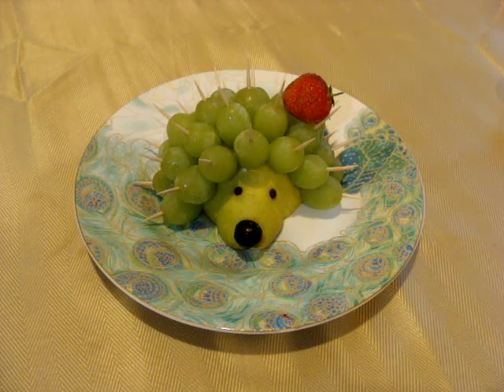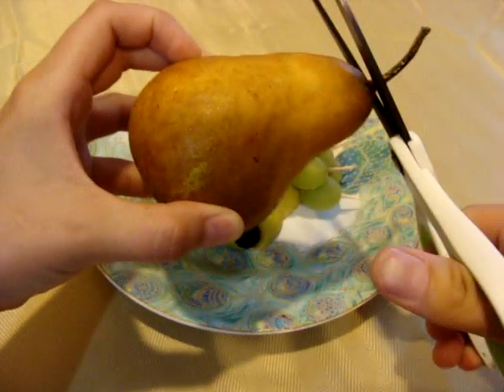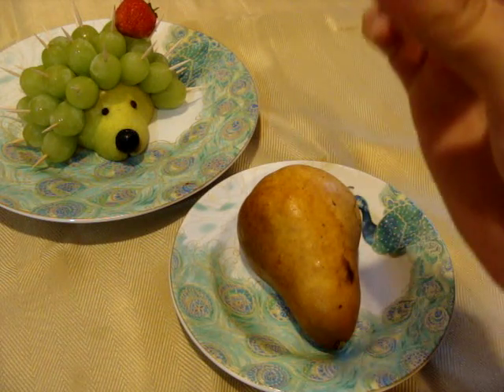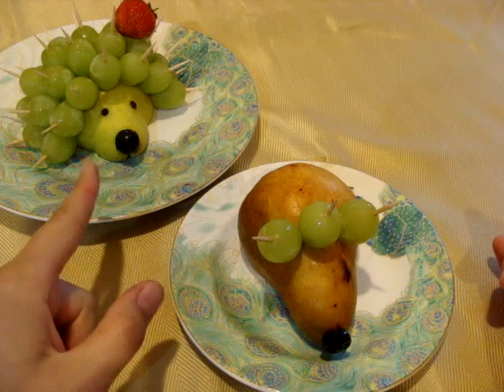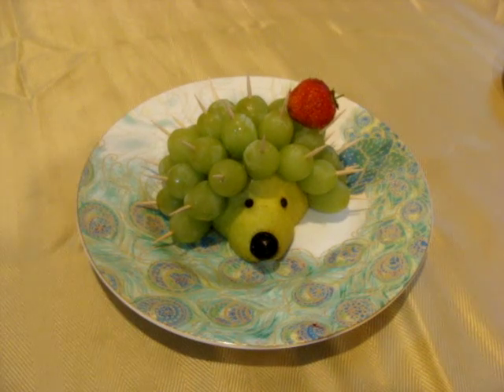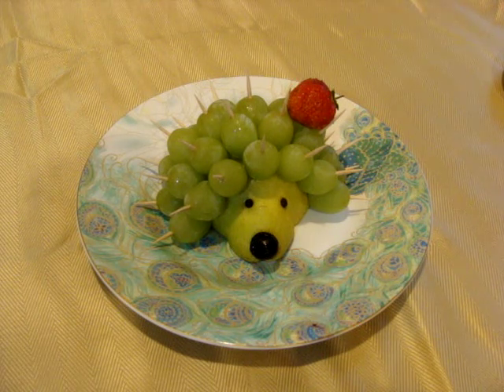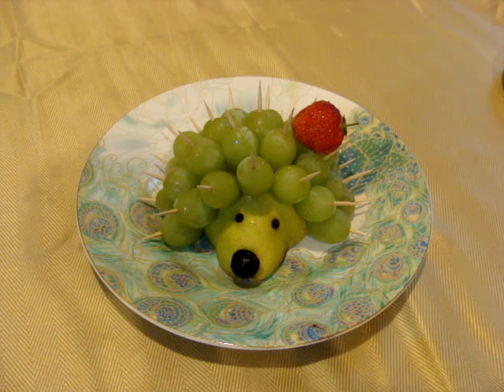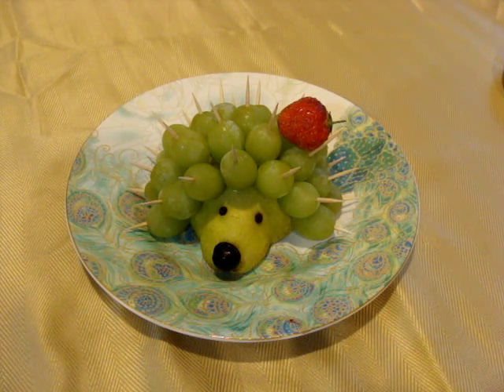DIY how to make fruit animals ( hedgehog ) for party!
Hi! In this video I will show you how to make a hedgehog from fruits! You will need one pear, grape, one blueberry, whole  black pepper, tooth picks. So easy project! Do it yourself or with kids. Great activity for the B-Day Party!!!